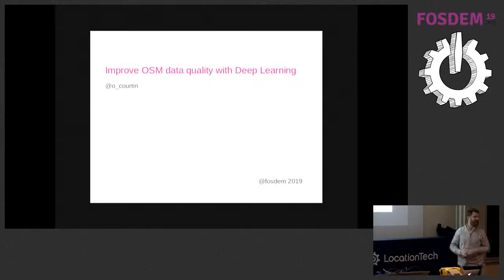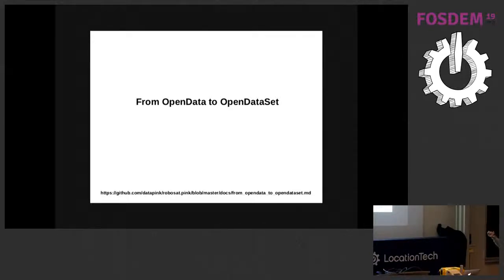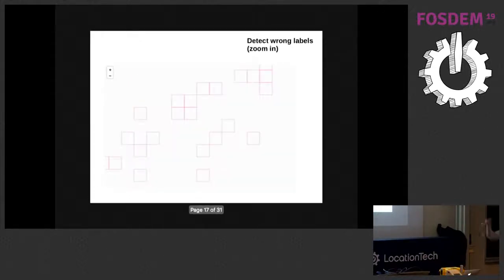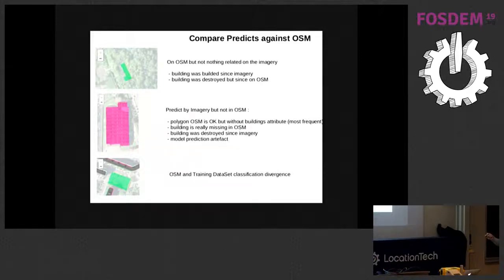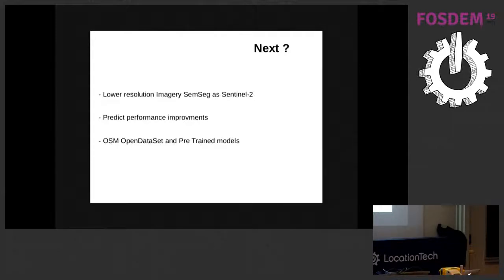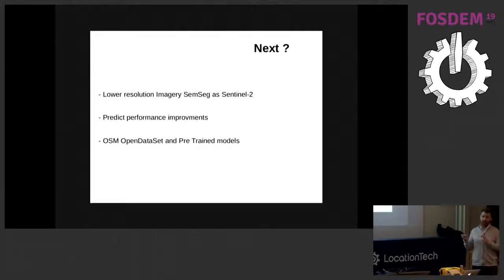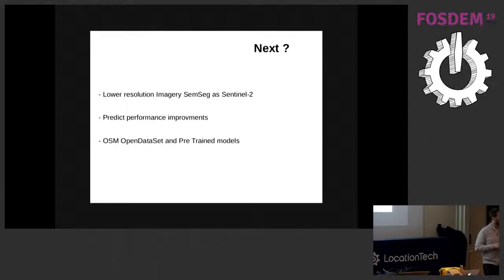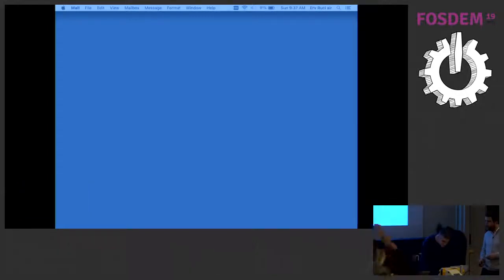Improve OSM data quality with DeepLearning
by Olivier Courtin

Quality Analysis on a wide dataset, is always a gageure.
And automatic semantic segmentation from imagery is still an open subject since decades.
But.
Nowadays with latests DeepLearning techniques, we can use new kind of techniques,
to easily extract patterns from our dataset, and therefore help humans to be that more efficient to take the right decision (think filtering).

Two main points on this presentation:
- How to produce high quality results, while you start with noisy/creapy/real world data ?
- How to predict, at scale without huge hardware infrastructure ?

RoboSat.pink as the ecosystem to do so.